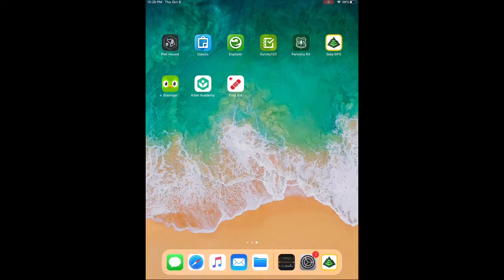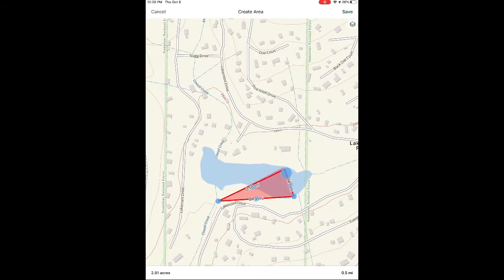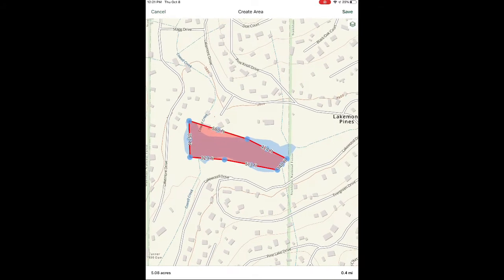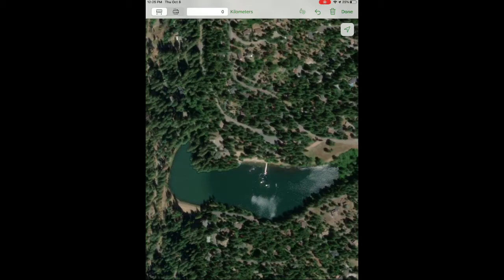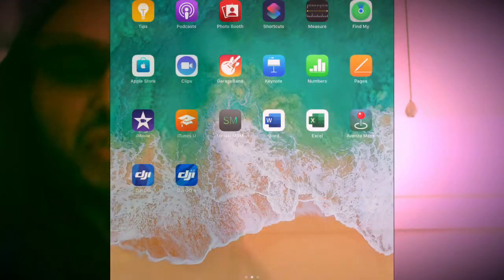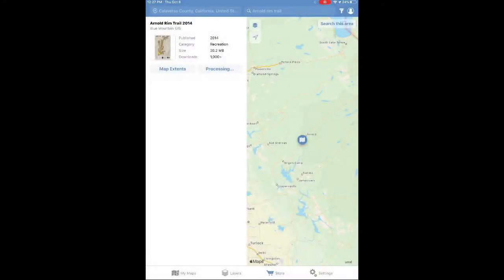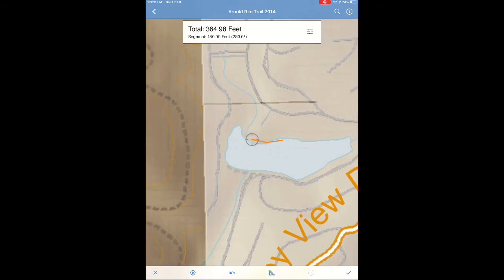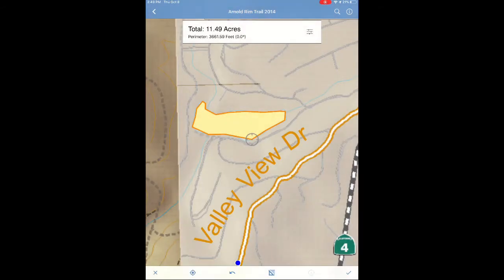FNR 46 Week 7